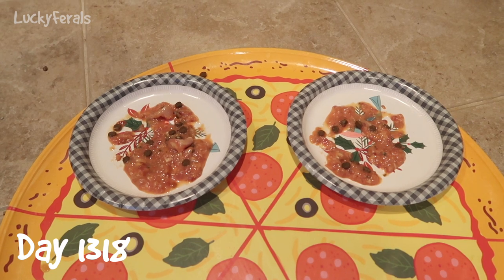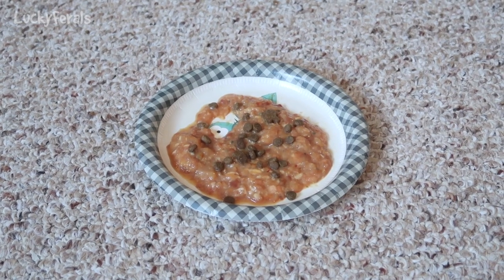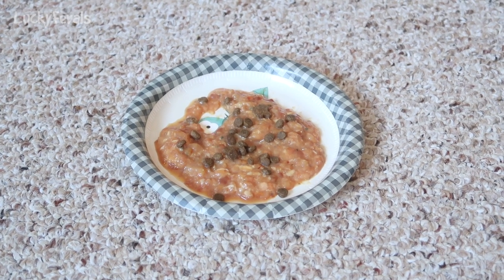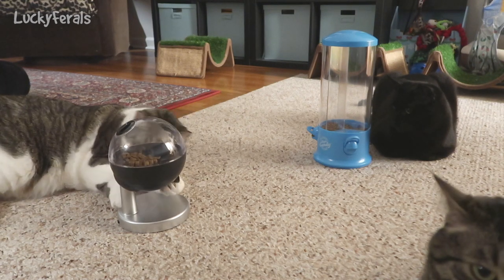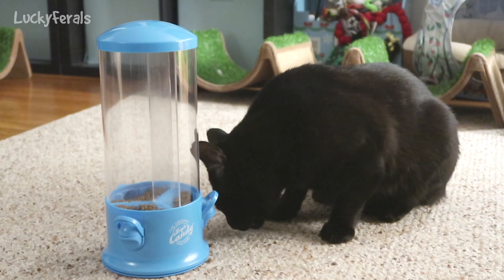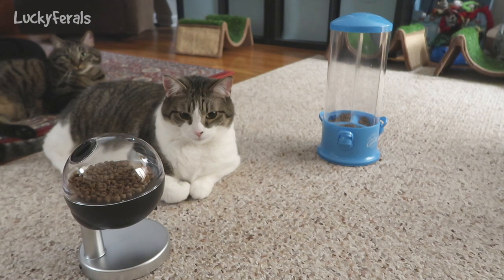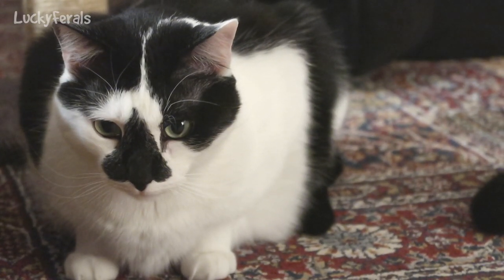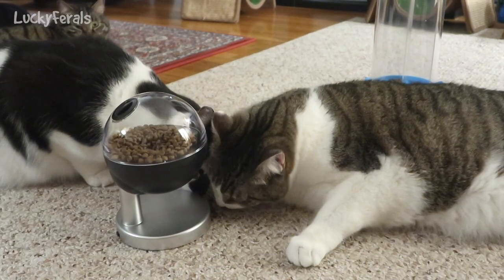Raw Cat Food Taste Test, Boo Loves The Triple Feeder, Stella Love The Touch Feeder * S4 E115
Season 4 Episode 115 of the Lucky Ferals cat family vlog features a raw cat food taste test, Boo using the triple feeder, and Stella using the touch feeder.

Day 1318 - The cats had the new homemade raw food for breakfast. Boo is now an expert at getting crunchies out of the triple feeder.  Stella is an expert on getting crunchies out of the touch feeder.

Thank you to our Patrons including:
Abril
C.R.Barboni
Danielle Coffroad
Miss Donna-Louise Cave
Maureen Kelly
Paul Carey
Michael Norton
Clyde S
pheline24
Kitty Sitting In The City
Bad Billy
Smartieplum
Zoa Langford
Lynne Nickle
Elaine James
Henry Hazel
Jeff Moon
Tim Sweeney
Dward's Kitties
Timothy Smith
Kim Ellis
Jazzy Sully
Patricia Bilinkas